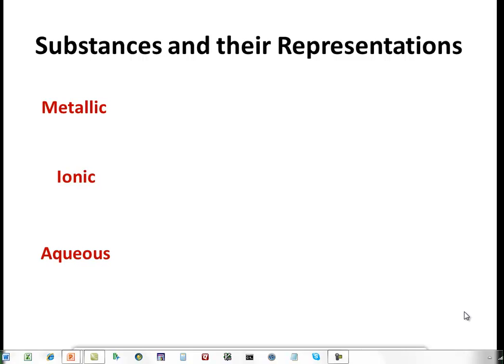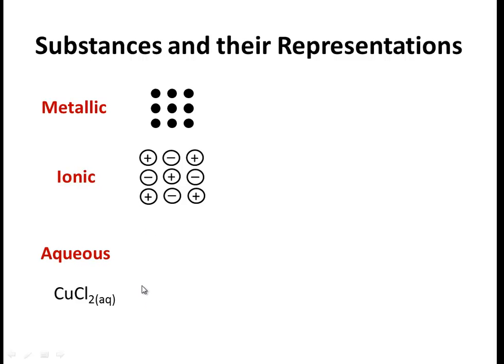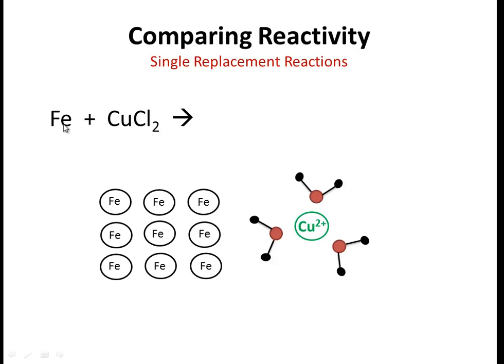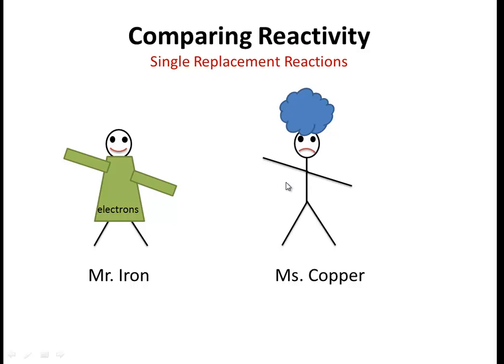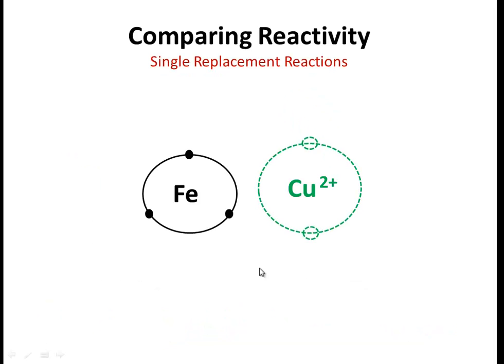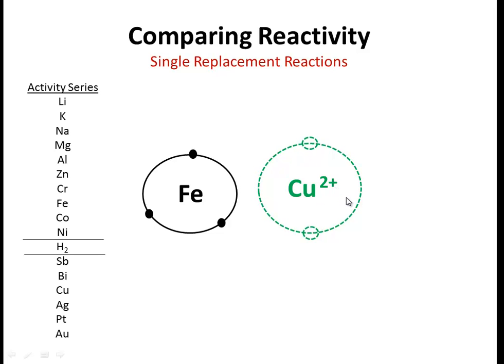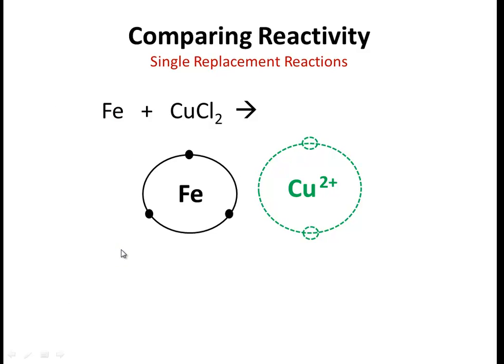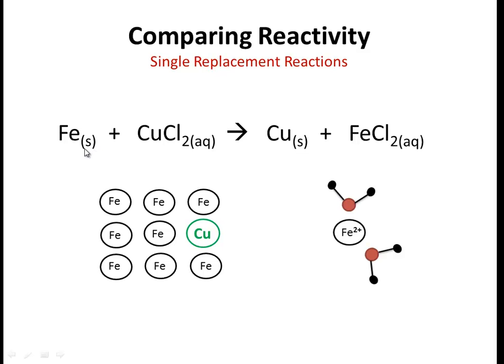Single Replacement Reactions